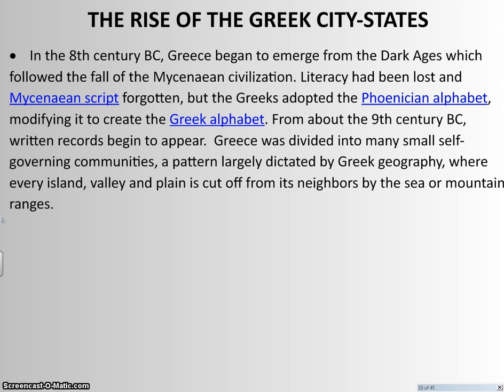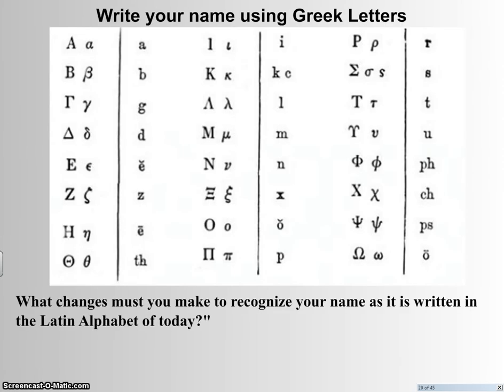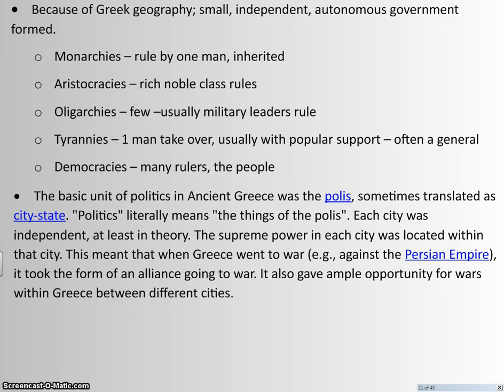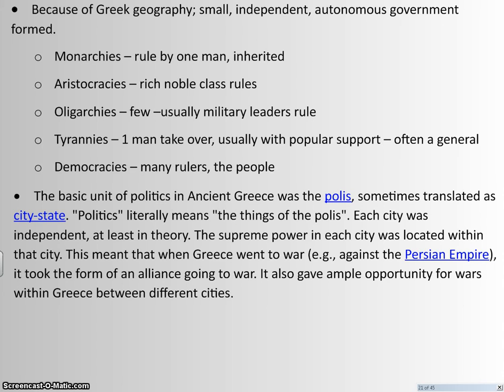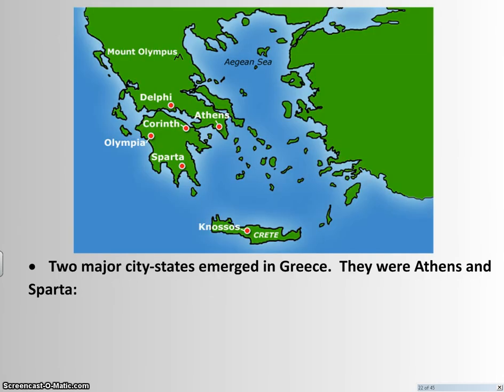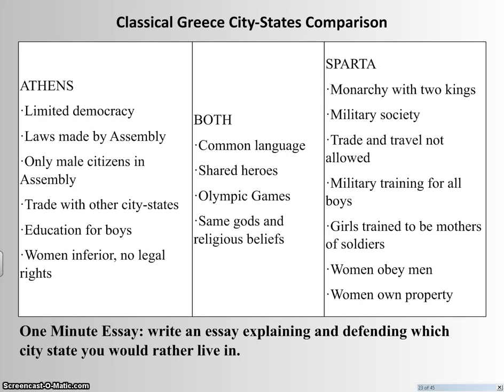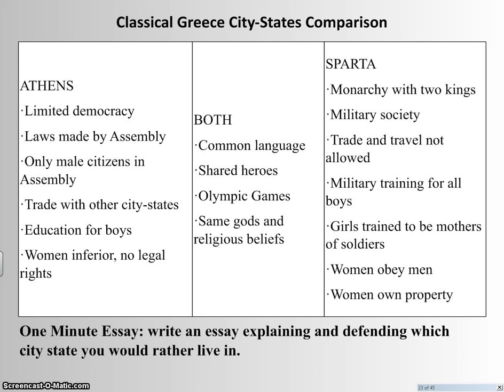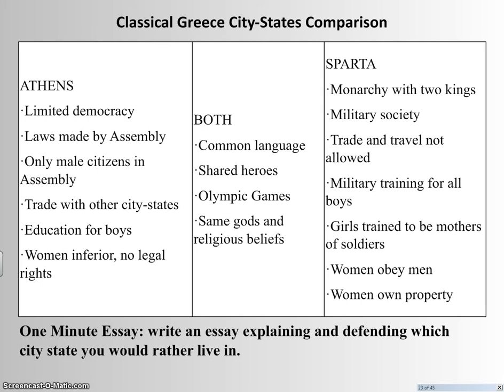Rise of Greek City States notes video 2